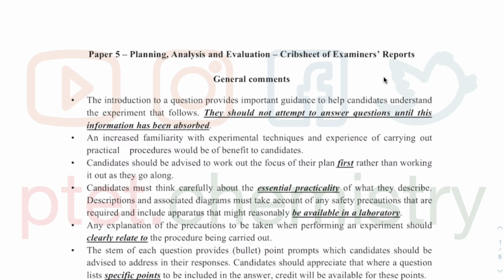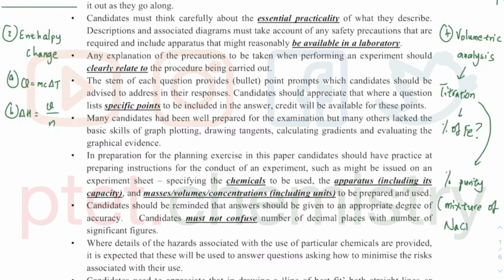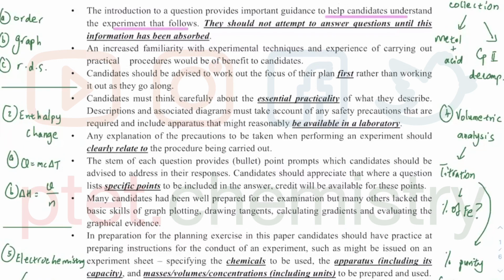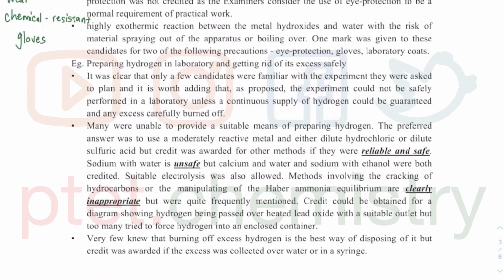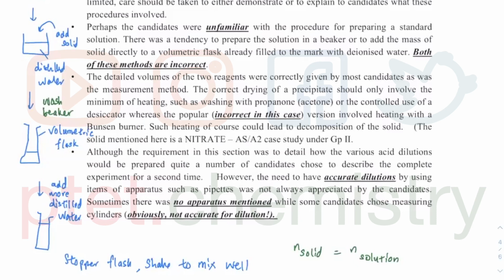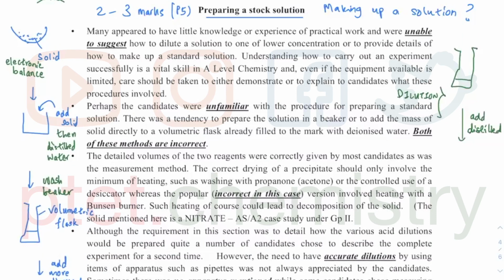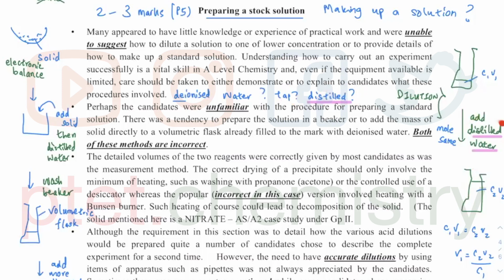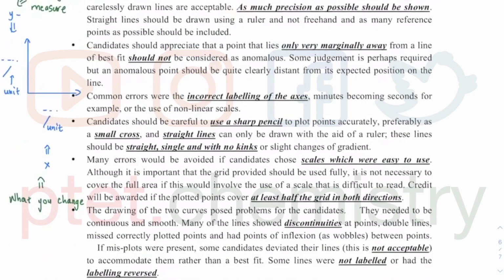How to do well for A Level chemistry experimental planning, design, analysis and evaluation papers